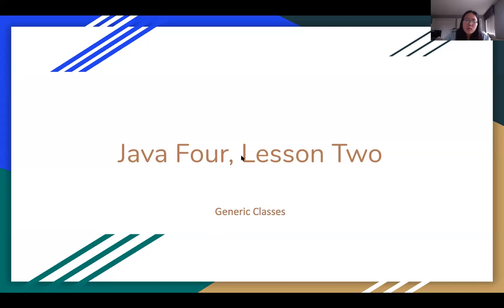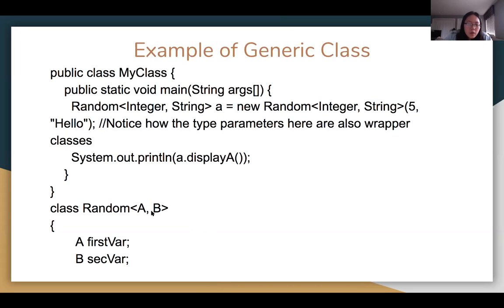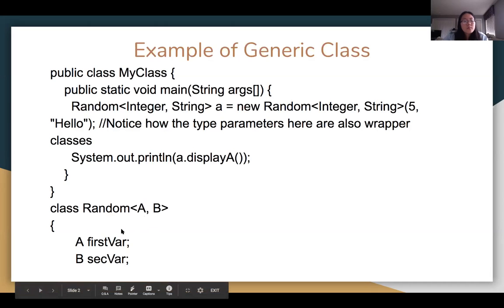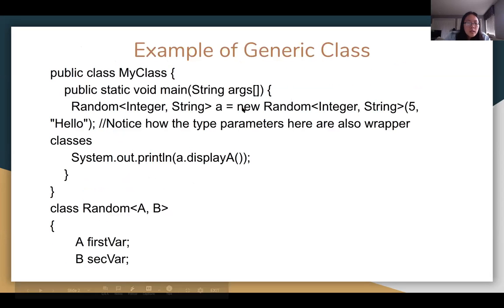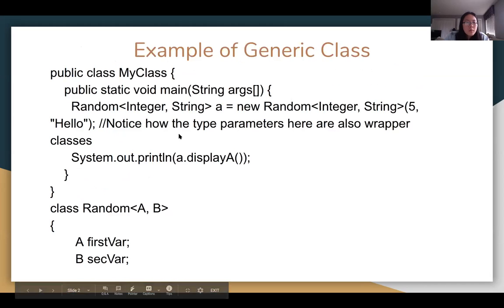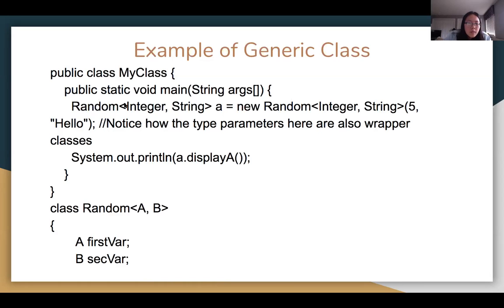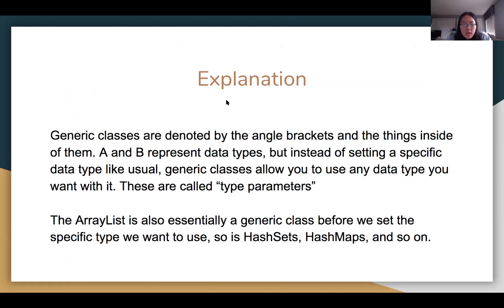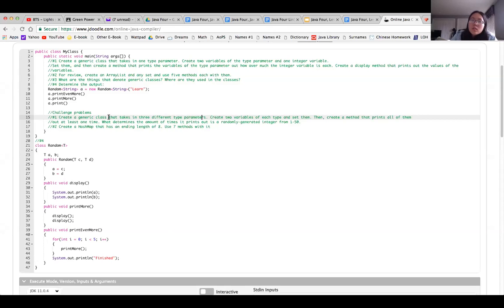(2020) Java Four, Lesson Two: Generic Classes